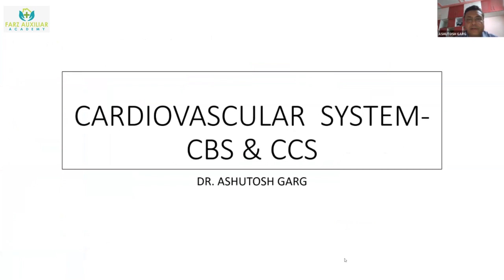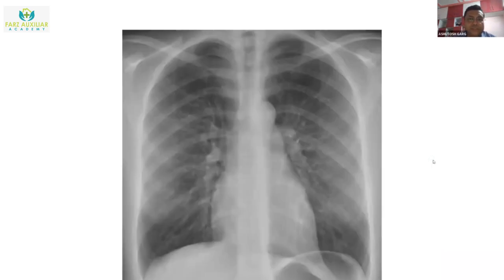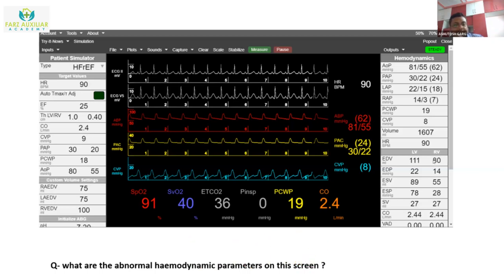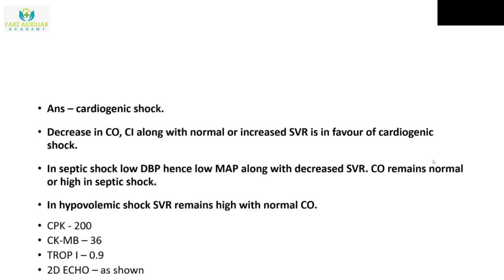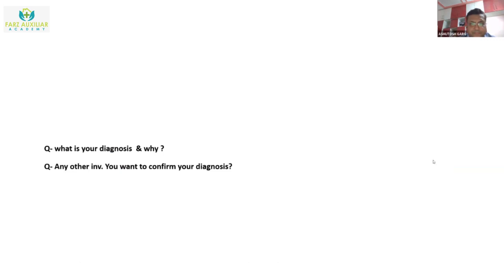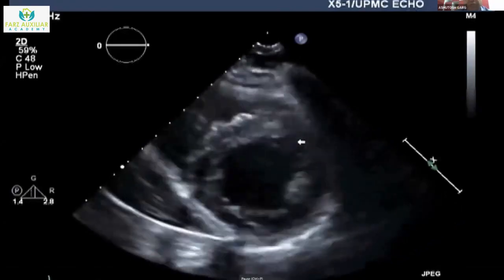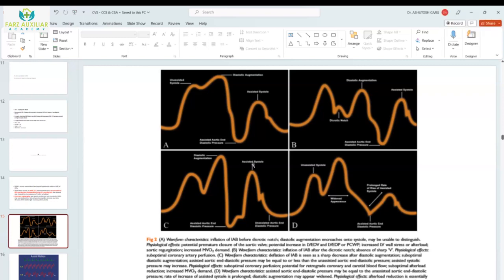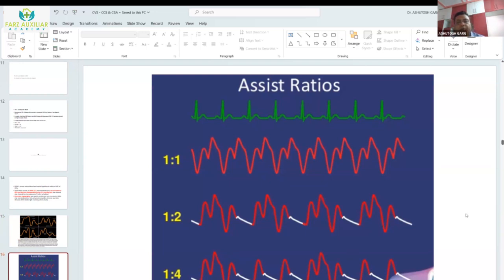Farz Academy || General Topic || EDIC Part II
Live Class Review On General Topic by Dr Ashutosh Garg - Head Of Department, KAILASH DEEPAK HOSPITAL (Delhi).
Welcome to Farz Academy's Live Class on EDIC Part 2 on General Topic! In this educational session, our expert instructors will delve deep into the general Topics and its relevant concepts for the EDIC Part 2 exam. Whether you're a medical student, a resident, or a healthcare professional seeking to enhance your knowledge, this live class is designed to provide comprehensive coverage of respiratory topics essential for your success.

During the session, we will explore a wide range of subjects, including respiratory physiology, pulmonary diseases, diagnostic approaches, therapeutic interventions, and much more. Our instructors will break down complex concepts into easily understandable explanations, supplemented by visual aids, case studies, and interactive discussions.